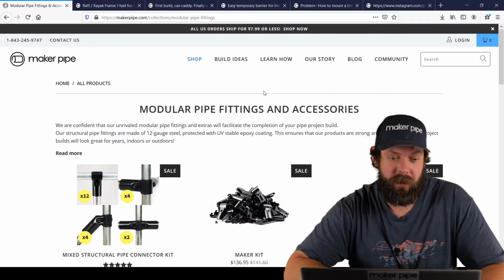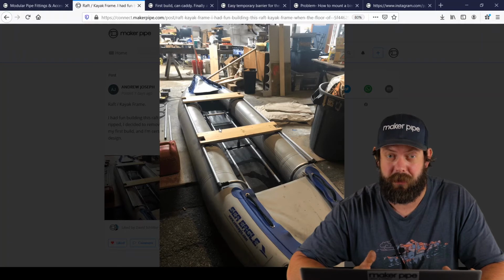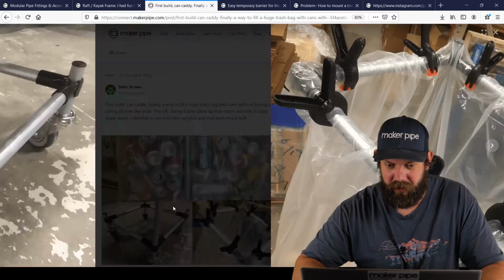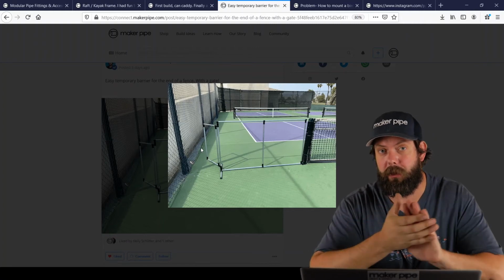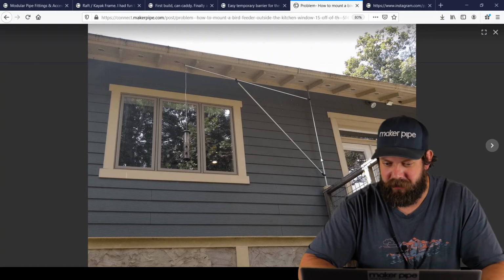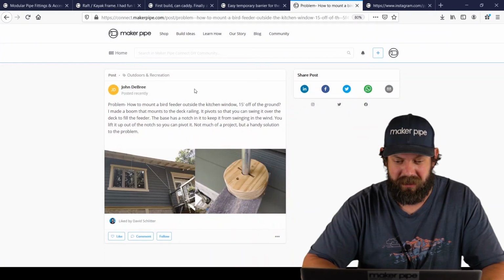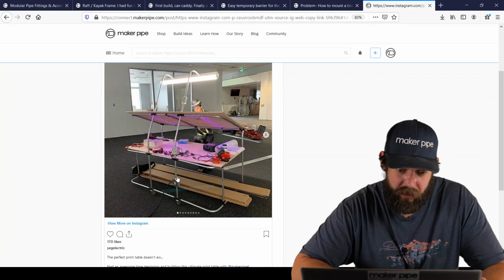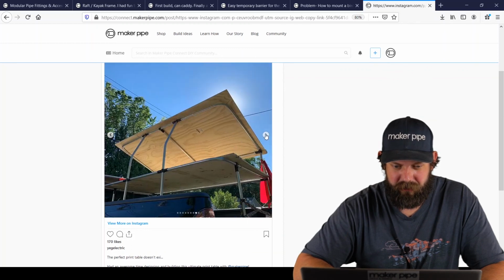5 Awesome DIY Pipe Builds! - Maker Pipe Monday - 011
In the 11th episode of Maker Pipe Monday we showcase 5 more awesome pipe builds built by community members. This week features a can caddy, hanging bird feeder, electricians print table, temporary tennis gate, and a kayak/raft frame. Check out the builders post below!